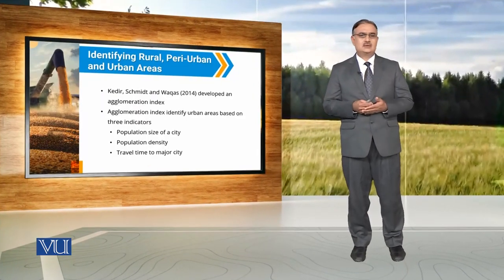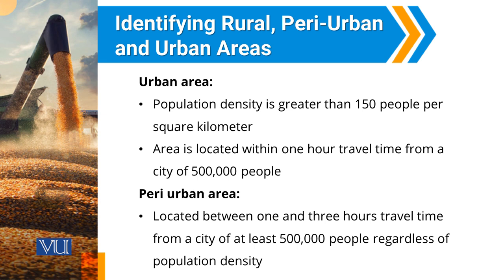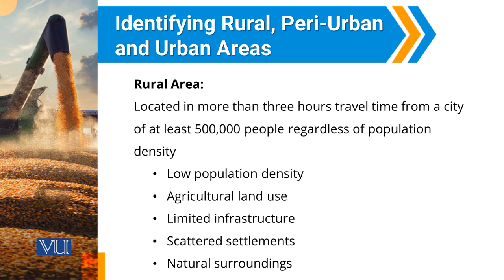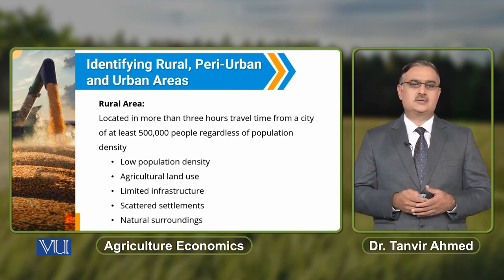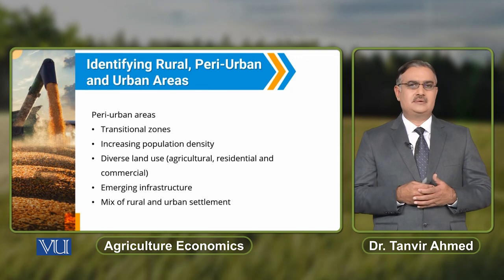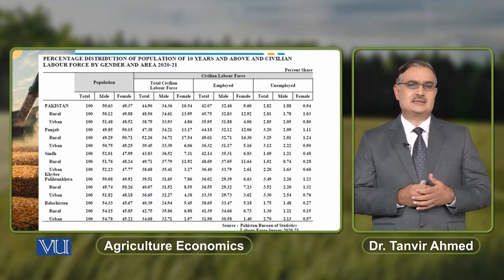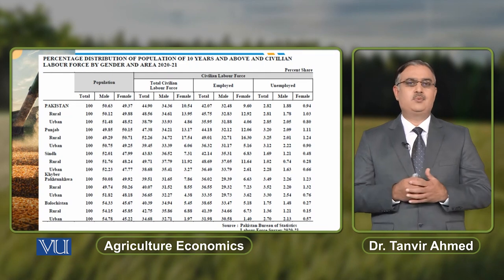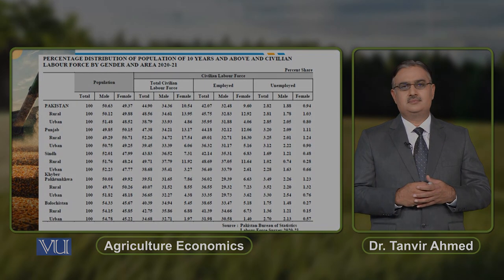Identifying Rural, Peri-Urban and Urban Areas | Agriculture Economics | ECO608_Topic211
Topic211: Identifying Rural, Peri-Urban and Urban Areas,
By Dr. Tanvir Ahmed